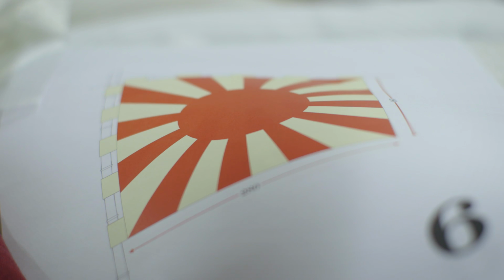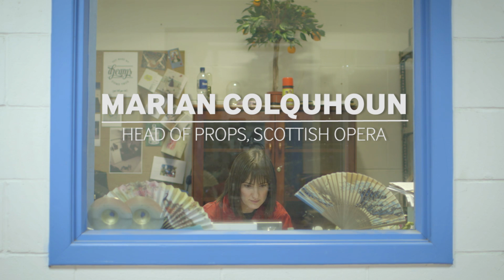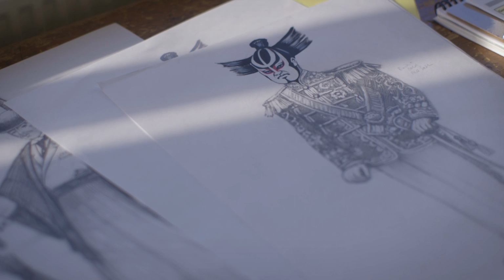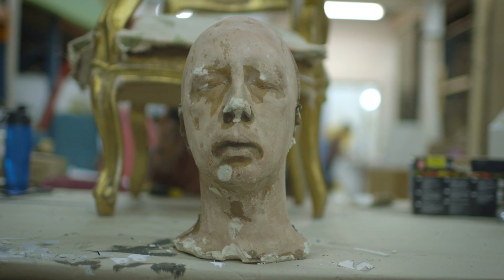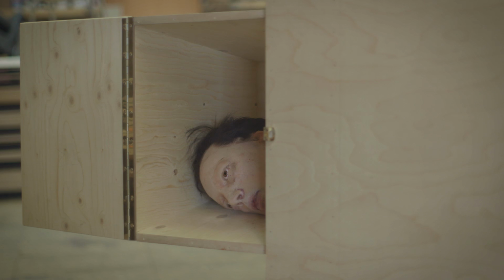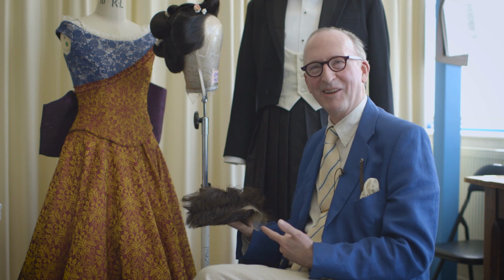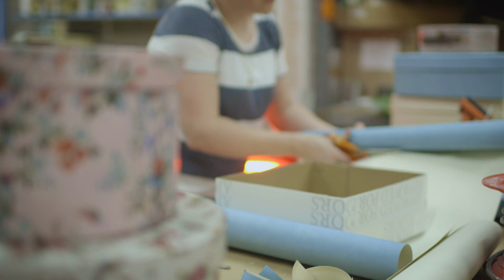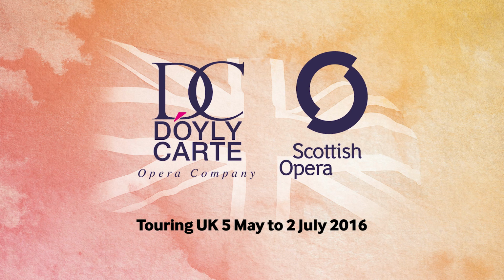Meet the Makers of The Mikado - Scottish Opera - ATG Tickets